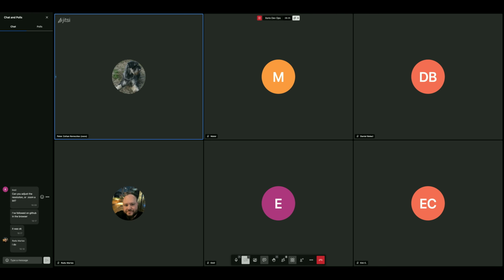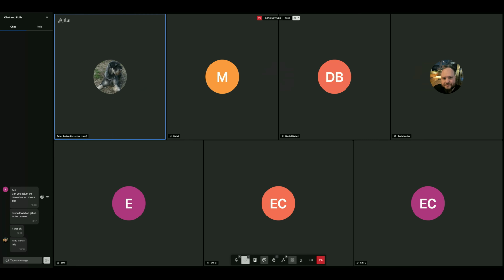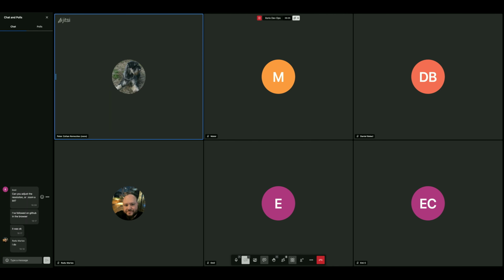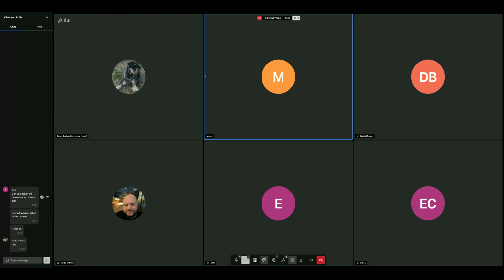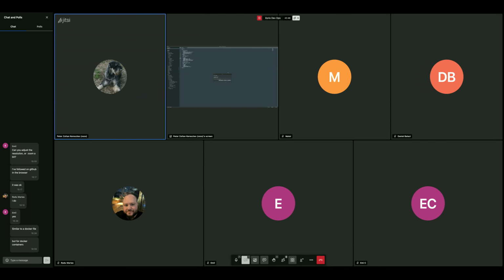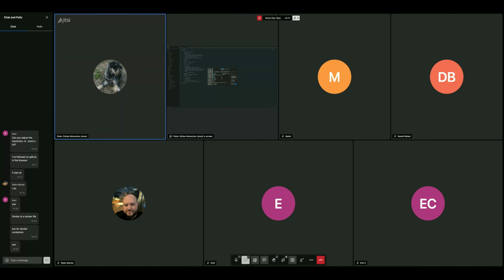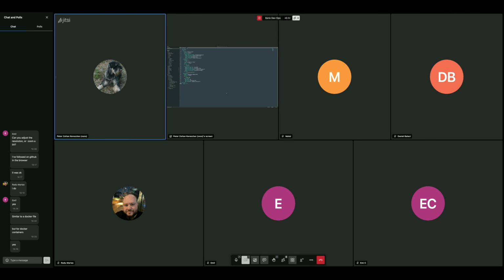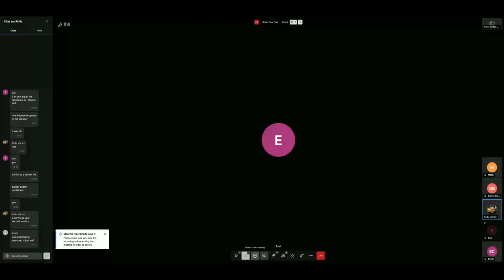xorio DevOps course session 2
DevOps course session 2